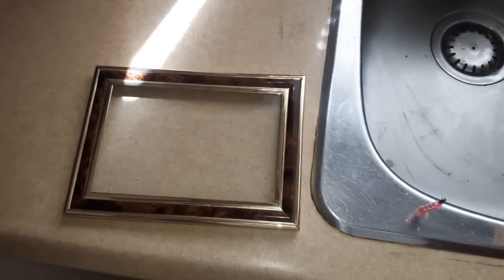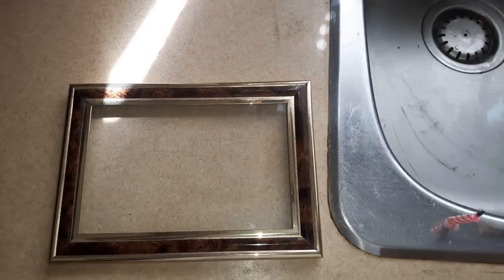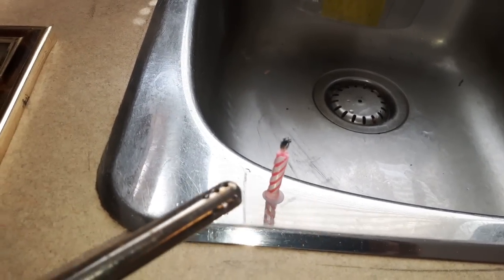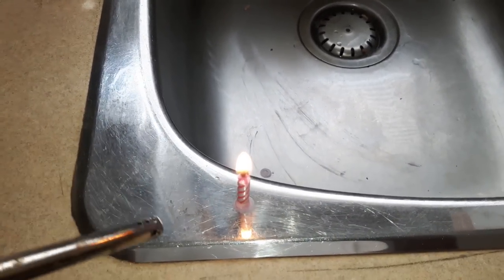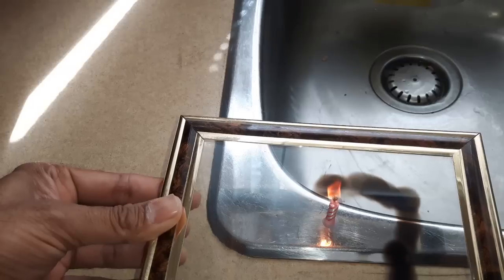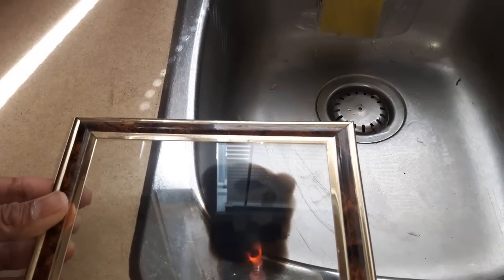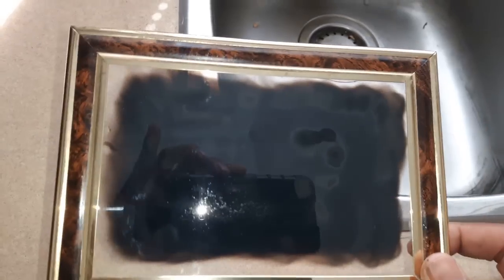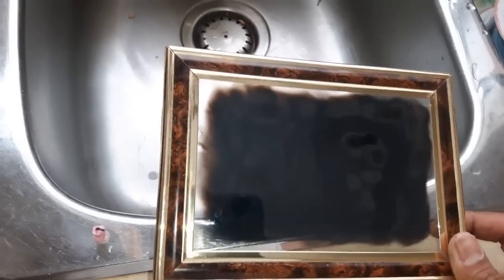DIY how to make solar eclipse glasses in 5 minutes to look into the sun! Upcoming solar eclipse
Buy solar eclipse glasses in U.S.

Easy way to make a solar eclipse glasses with candle wax carbon coat. Tested myself without any issue. Make sure the coat is thick enough, do a quick test and darken more if necessary.  Use caution and do at your own risk. Safe way to look at the sun as looking at the sun with naked eyes can cause eye issues.

30 Gauge wires
MECHANIC'S TOOL SET
Digital MULTIMETER
Digital MULTIMETER FULL
CODE READER $35
CODE READER ABS BEST VALUE
Check-